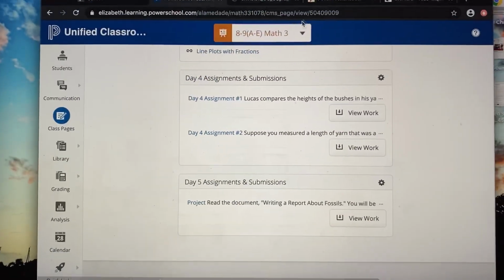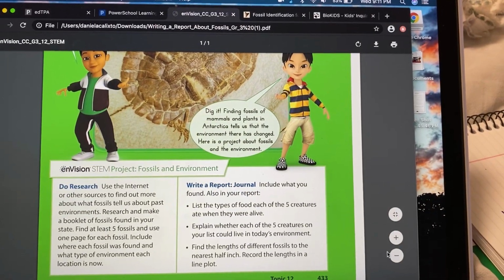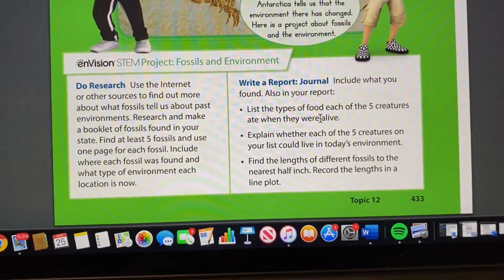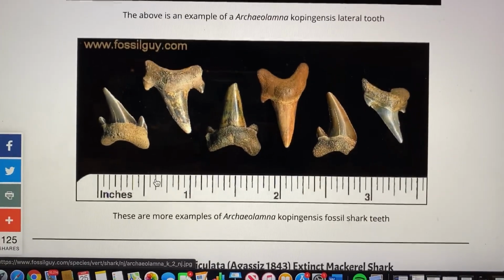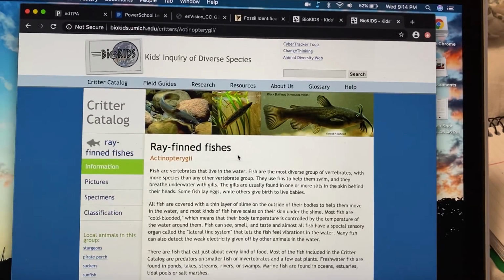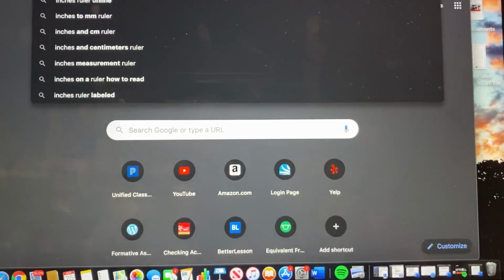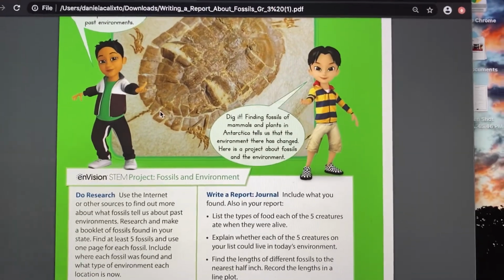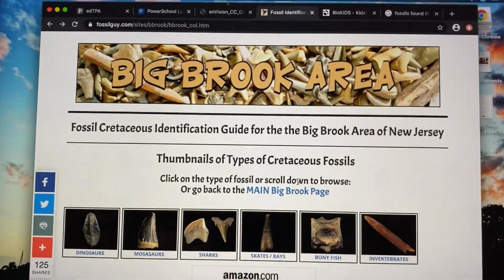Week 2: Day 5 Math Assignment 1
Happy Friday guys!! You made it 😋🥳This is a math lesson, you only have one assignment for today, but it does require a bit of your time. So I suggest you guys finish all of your work and get to this last so you can have enough time to get the right information. This assignment has to do with line plotting as well, it’s not as hard because it is YOUR information you are doing research on. This assignment doesn’t require any documents because you can complete it on Word or on Powerpoint as a presentation (if you know how to work with powerpoint) Of course, if you have any questions, please please ask! Other than that, have a wonderful weekend everyone🤩